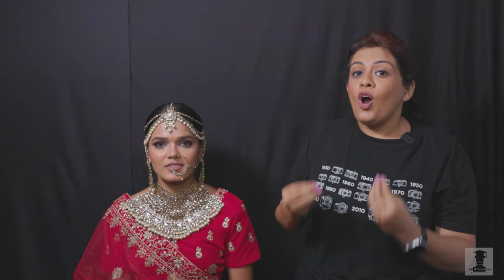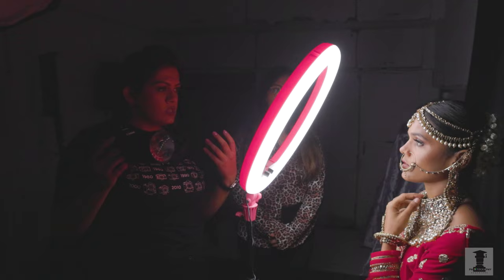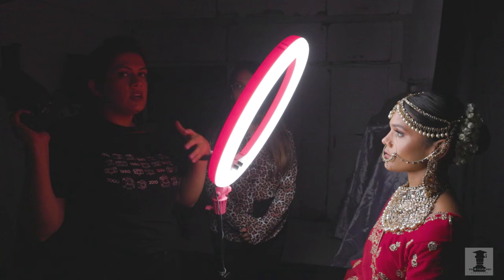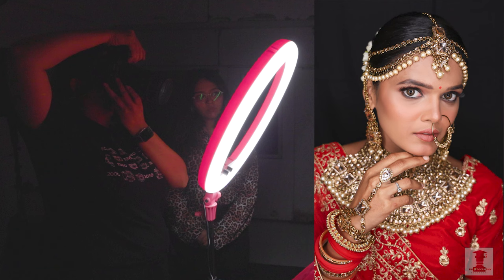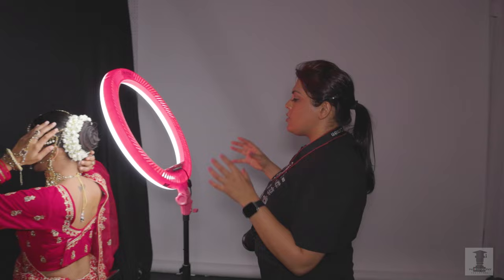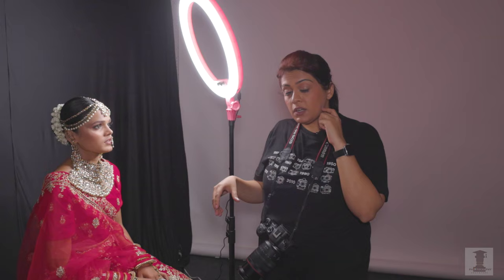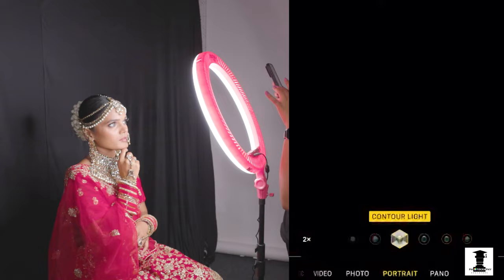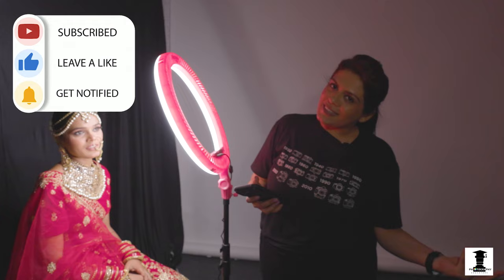Unleash the Secret to Perfect Bridal Photoshoot | Make Up Artist & Wedding Professionals Special!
In this video, we're going to show you the secret to perfect bridal photography. By using a ringlight and a low-rebound lens (LR-150)

If you're a wedding photographer, then you know that perfect bridal portraits are essential for any photo session. In this video, we'll show you how to use a ringlight and a low-rebound lens to give your clients the look they're dreaming of. Not only will this technique make your photos look amazing, but it will also help you to create stunning portraits that will reflect your client's unique personality!